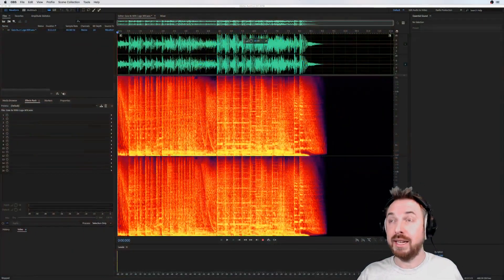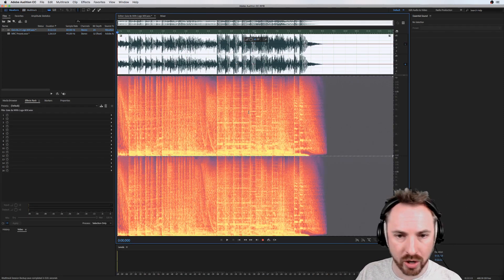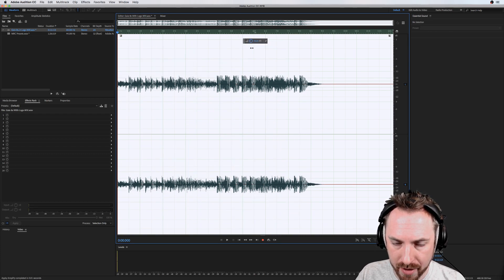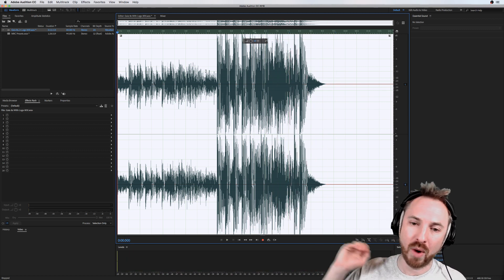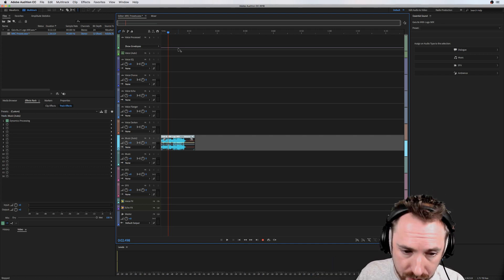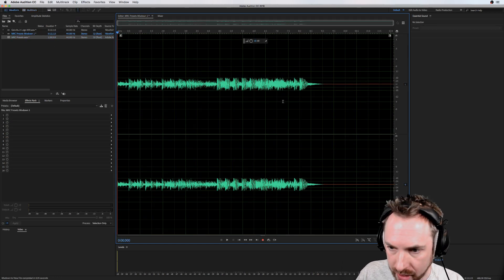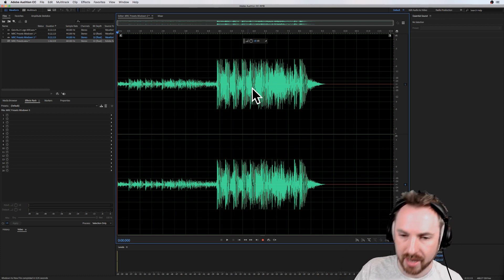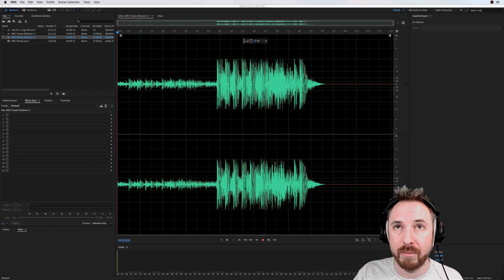Amplitude Gain in Waveform vs Multitrack of Adobe Audition